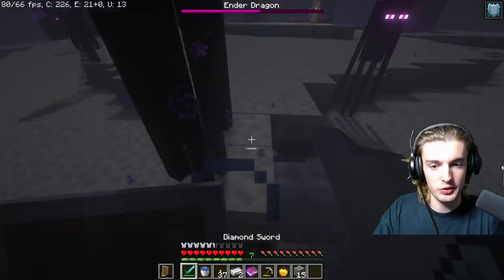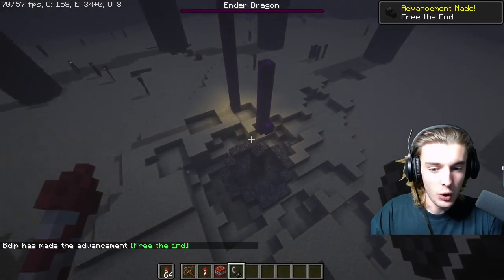This Mod is TWO GIGABYTES?! - Making Tainted Cain "Fun"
Now stop asking for minecraft.